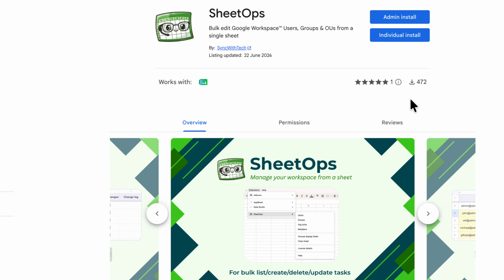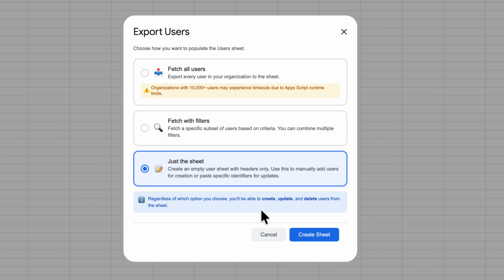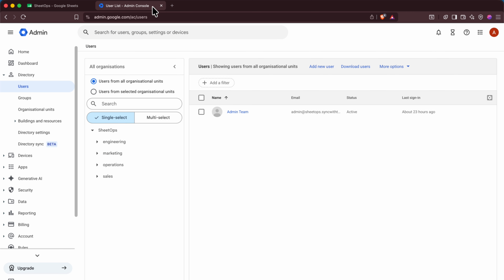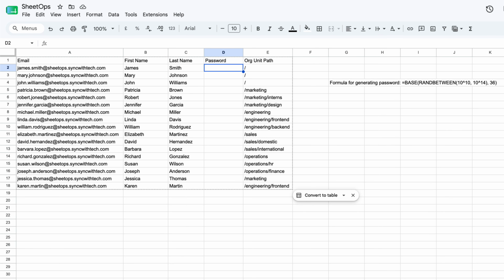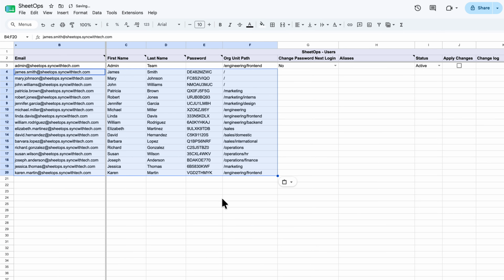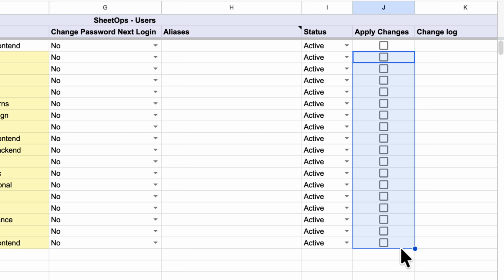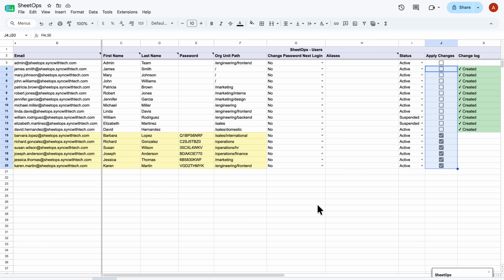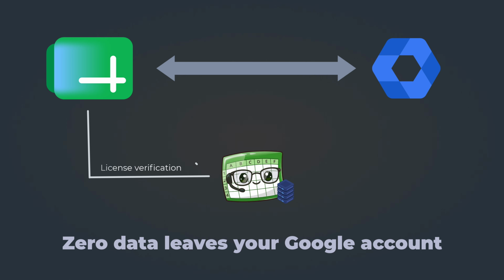Bulk Create Google Workspace Users from Google Sheets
Want to bulk create Google Workspace users without writing scripts? In this tutorial, we show you how to bulk create users in Google Workspace, bulk add users, and import users to Google Workspace from Google Sheets using SheetOps.

Bypass fragile native Google Admin CSV uploads and complex local GAM terminal setups. We cover required fields (Email, First Name, Last Name), generating templates, write-only secure passwords, and visual safety previews.

∑ Formula for creating temporary passwords
=BASE(RANDBETWEEN(10^10, 10^14), 36)

0:00 - Google Admin Console Click Trap
0:07 - Manage Directory with SheetOps
0:15 - Bulk Create Google Workspace Users
0:24 - Generate Template vs. Fetch Users
0:33 - Filter Users by Org Unit & Manager
0:49 - Fetch & Verify Google Admin Accounts
1:05 - Required Fields for Workspace Users
1:15 - Paste Data & Temporary Passwords
1:50 - Force Password Change on Next Login
1:59 - Bulk Select Checkboxes in Sheets
2:16 - Authorize Bulk User Provisioning
2:23 - API Execution & Live Change Logs
2:36 - Verify Users in Google Admin Console
2:47 - Enterprise Security & Privacy
3:01 - Install SheetOps Today!